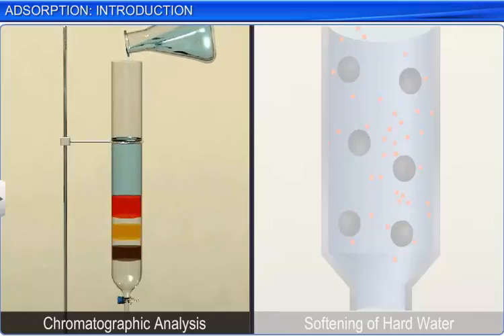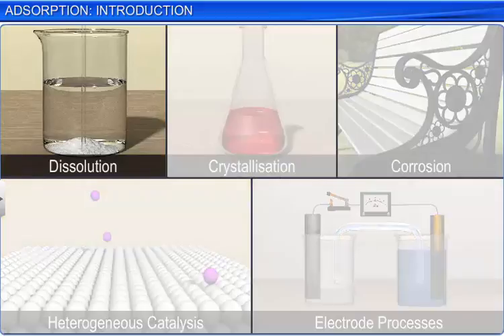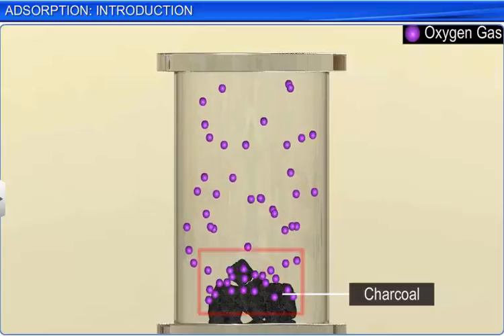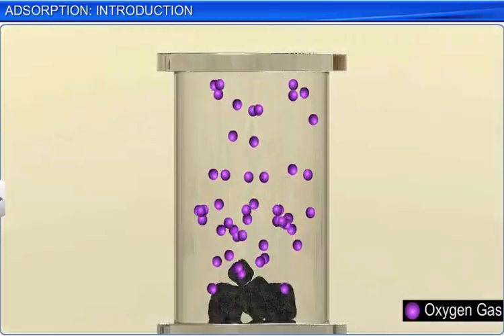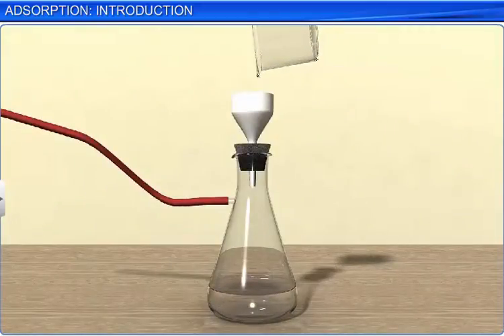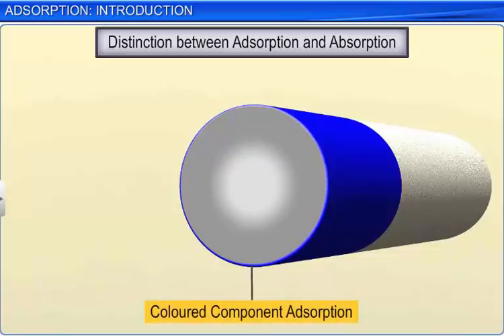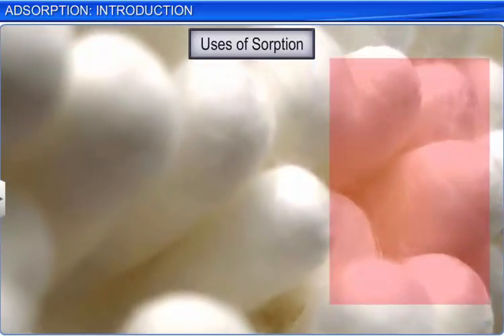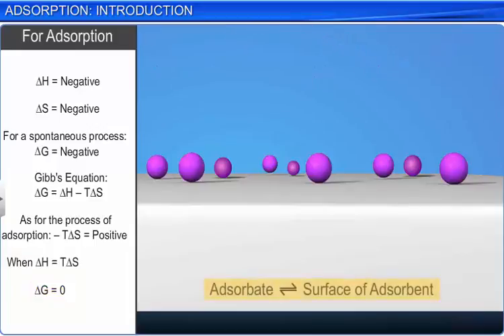CBSE Class 12 Chemistry, Surface Chemistry – 1, Adsorption: Introduction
This is the 3d animated lesson of CBSE Class 12 Chemistry, Surface Chemistry – 1, Adsorption: Introduction, by Shiksha House with explanation which is very interesting and easy to understand way of learning by Shiksha House. Shiksha House is an Education related Channel to teach CBSE, ICSE, NCERT and state board lessons. Shiksha House uploads videos of all Subjects of Secondary, Higher secondary Education. Shiksha House teaches in very interesting way with easy to understandable 3d Animated Video Lessons. For Physics 12